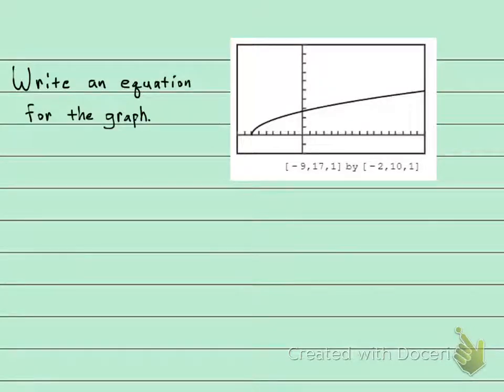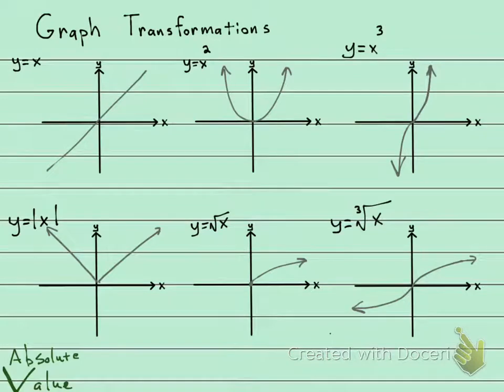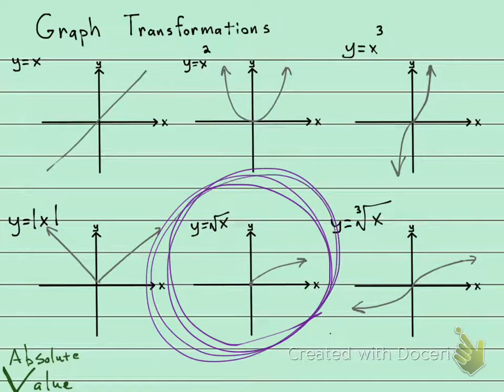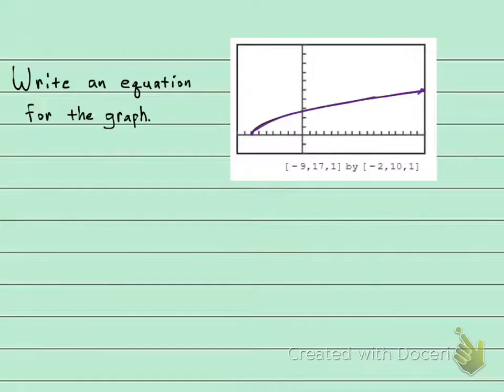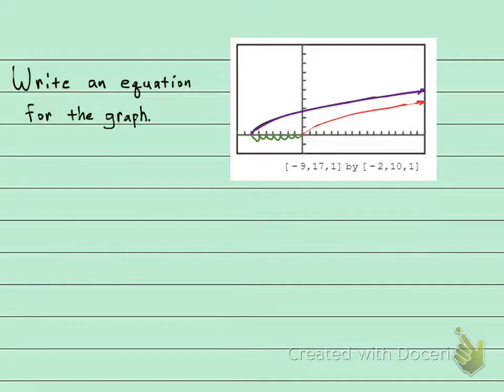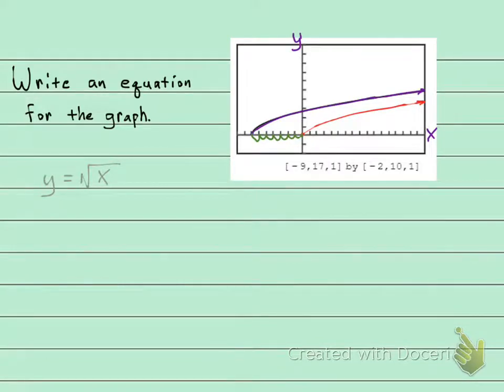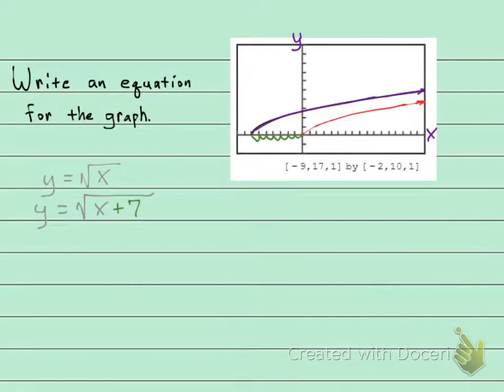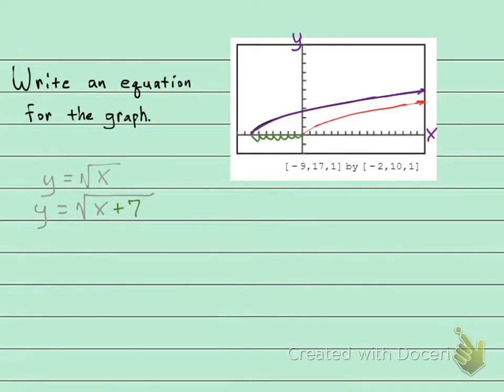130 1.6.123 Write an Equation based on a Transformed Graph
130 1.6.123 Write an Equation based on a Transformed Graph